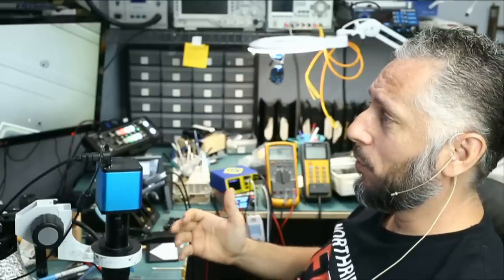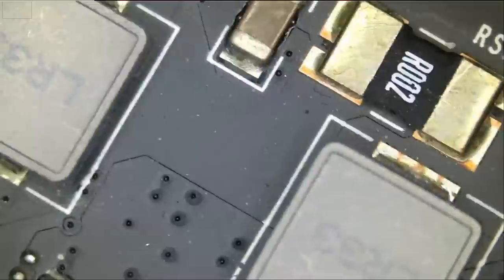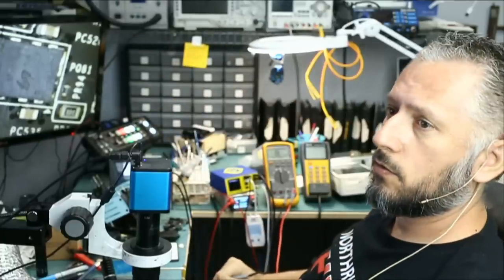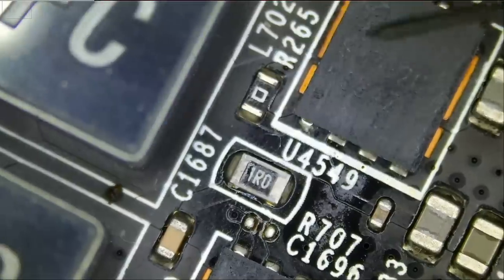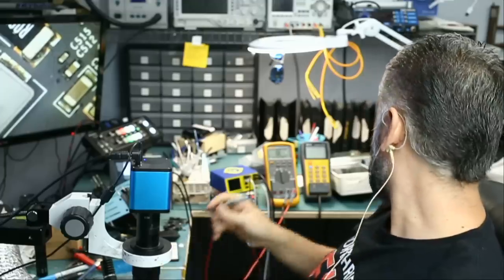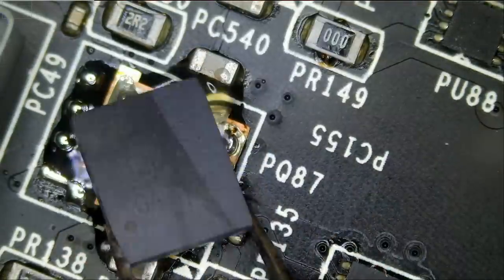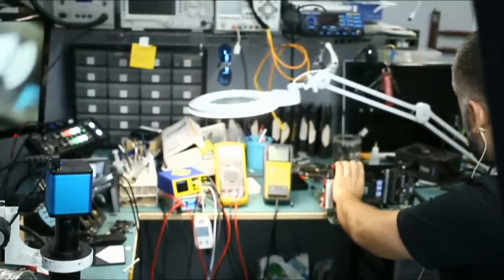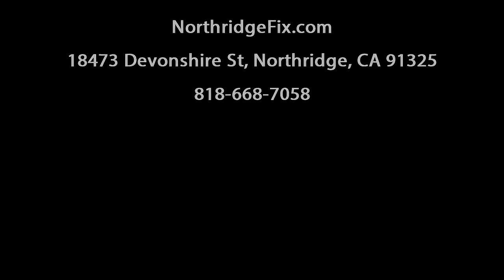MSI GTX 1080 Graphics Card Repair - No Power Not detected